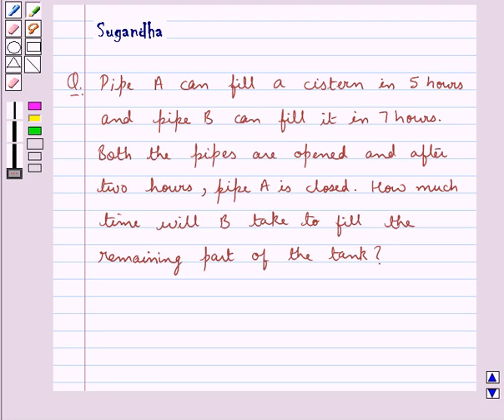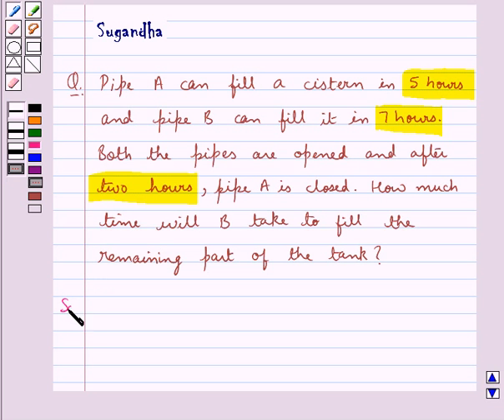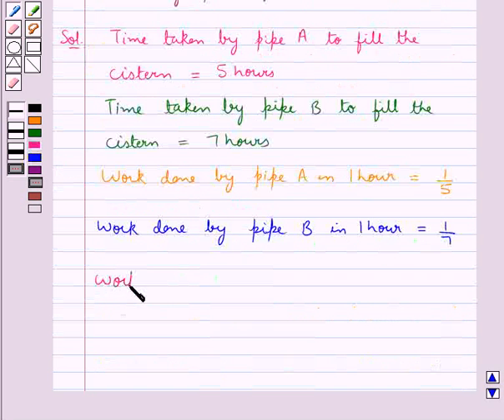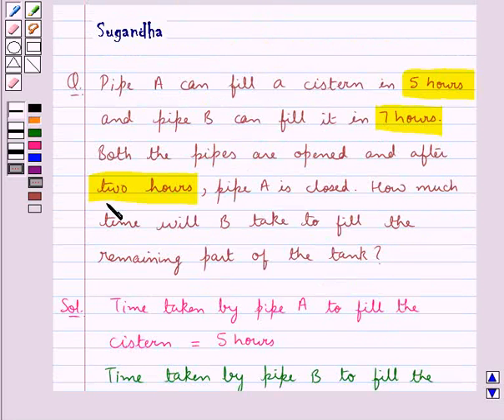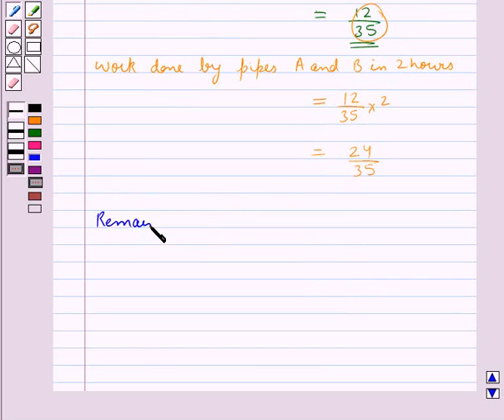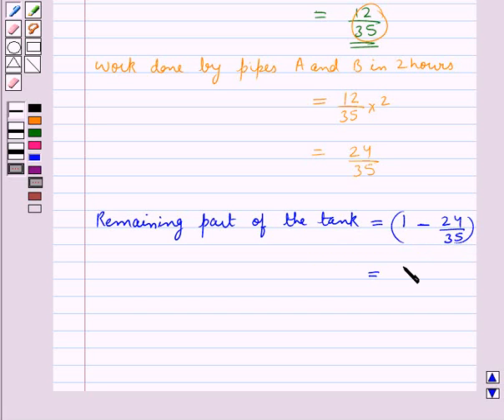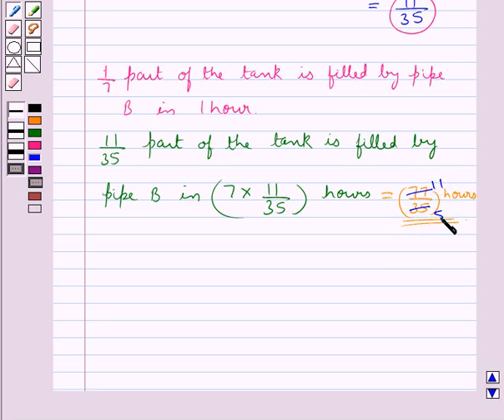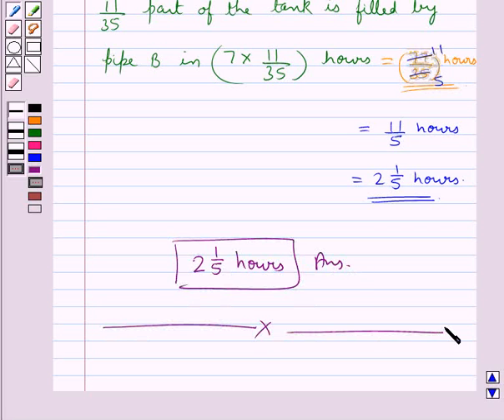Maths VIII RSA 13 2